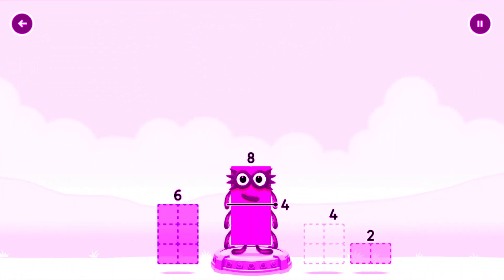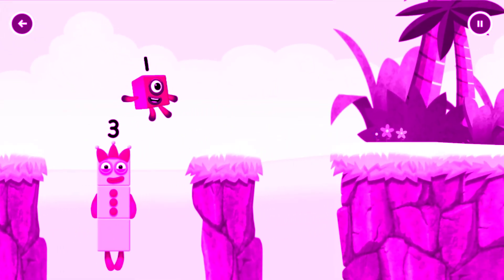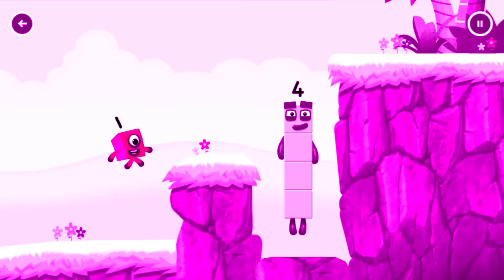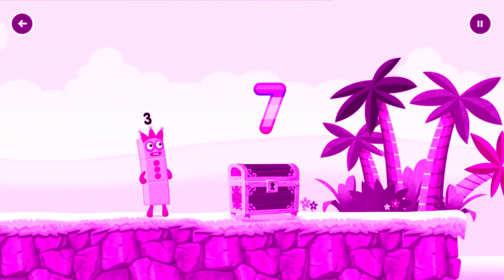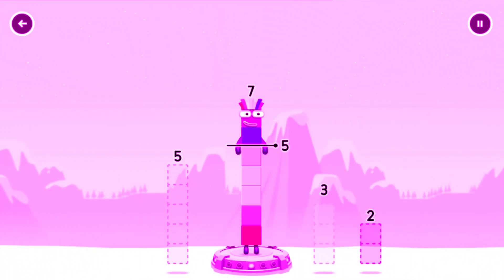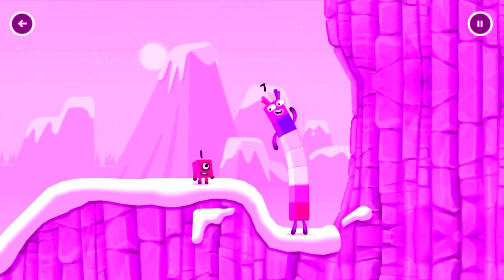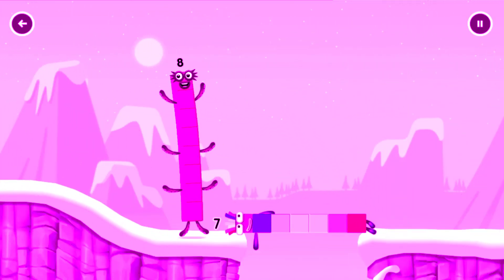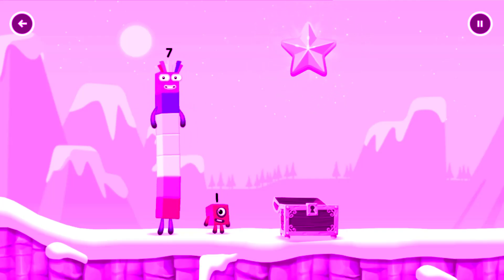Numberblocks Learning Academy #104 - Numberblocks 4 8 10 - Numberblocks Magic Run -Numberblocks Game